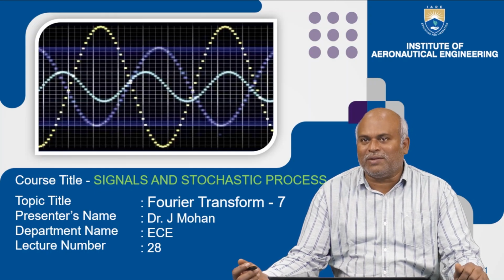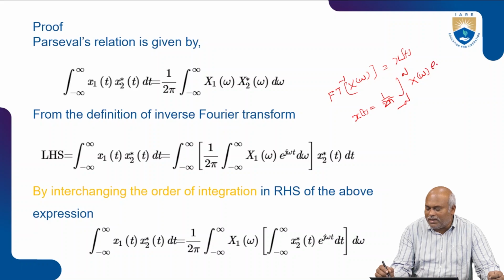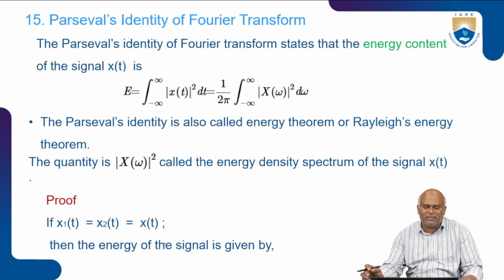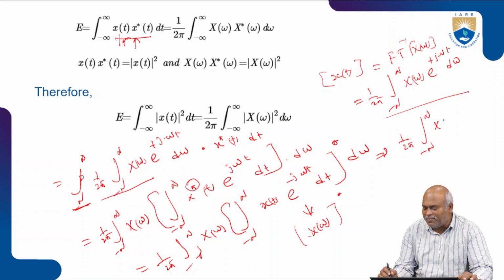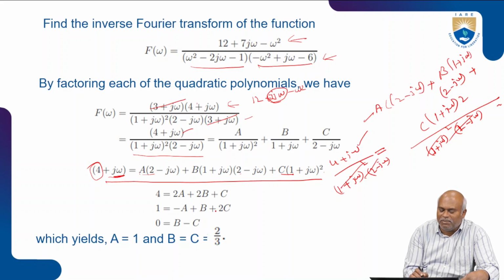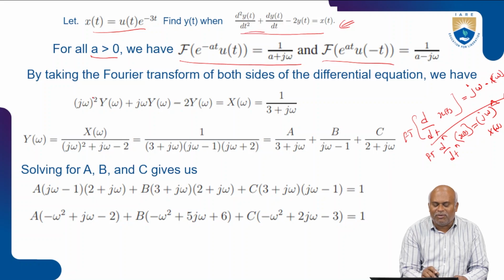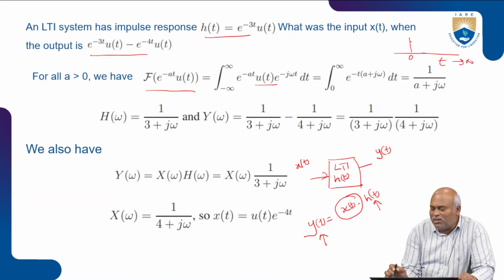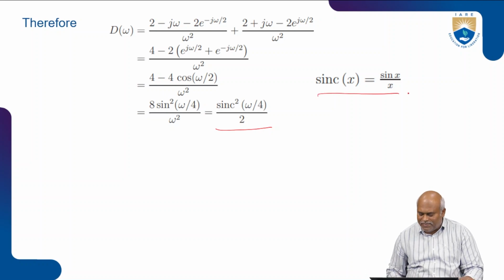Fourier Transform Part - 7 by Dr. J Mohan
Fourier Transform Part  - 7 by Dr. J Mohan | IARE

Telangana, India.